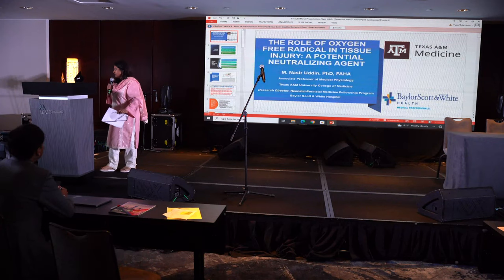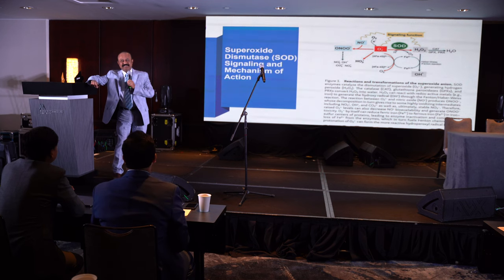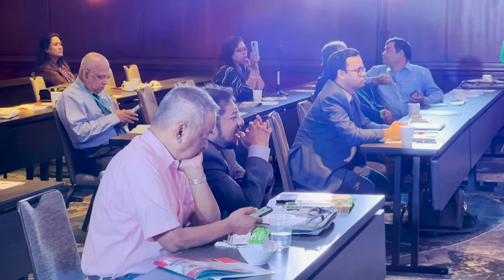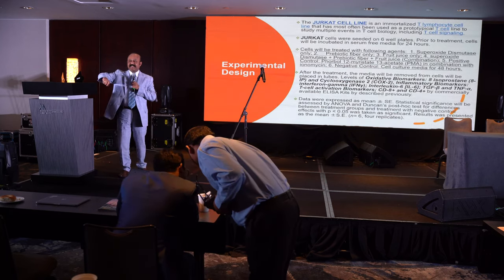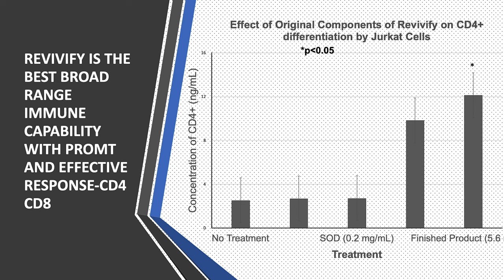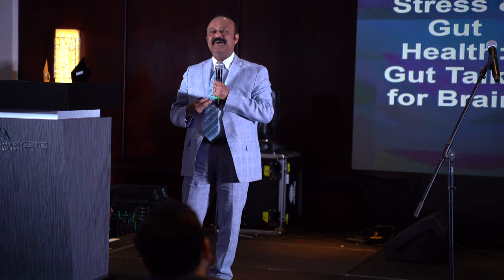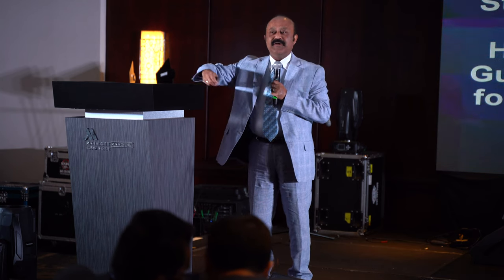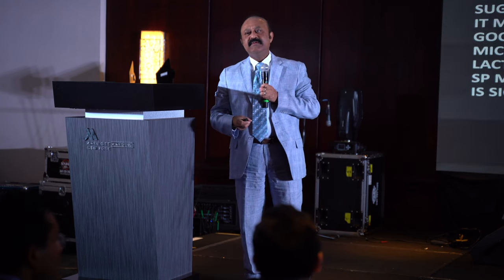THE ROLE OF OXYGEN FREE RADICAL IN TISSUE INJURY: A POTENTIAL NEUTRALIZING AGENTM.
M. Nasir Uddin, PhD, FAHA
Associate Professor of Medical Physiology
Texas A&M University College of Medicine
Research Director- Neonatal-Perinatal Medicine Fellowship Program
Baylor Scott & White Hospital